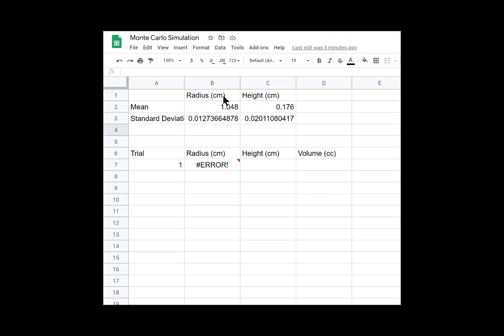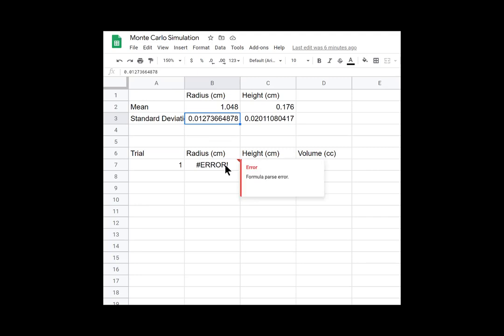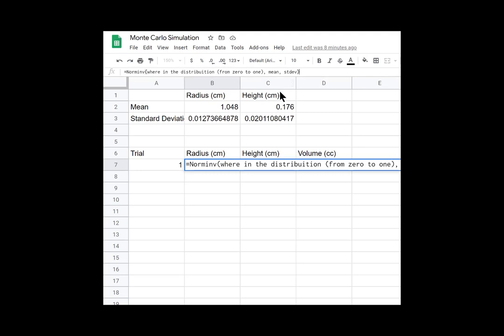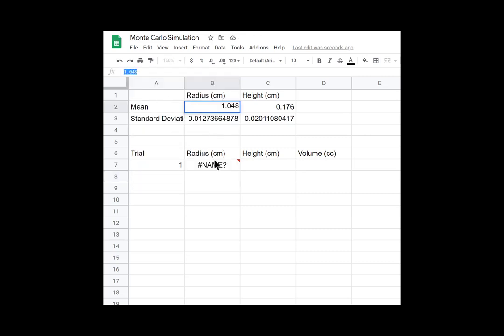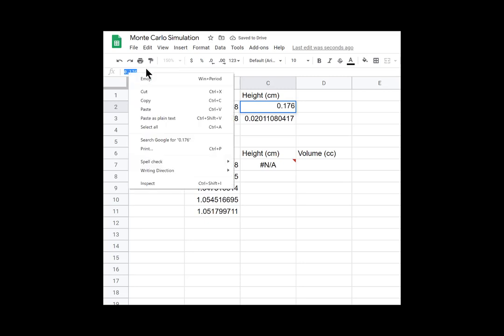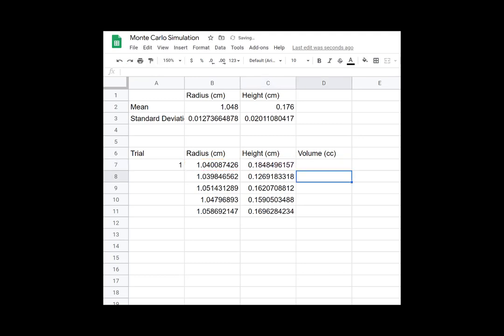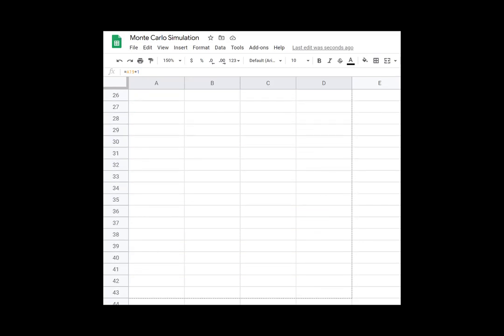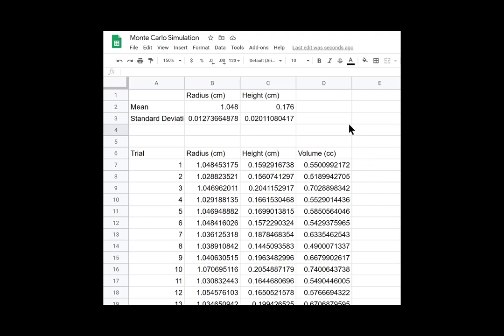Monte Carlo Spreadsheet Example